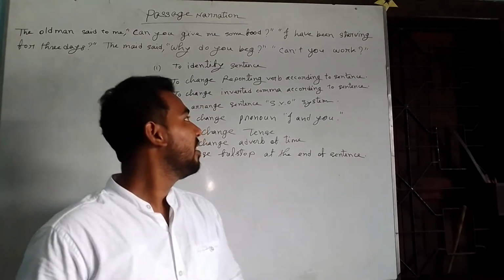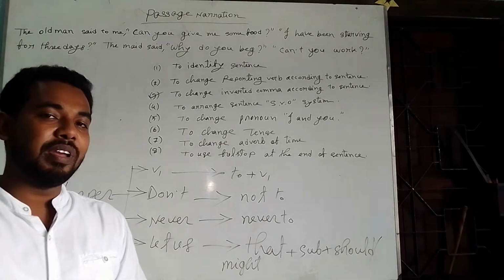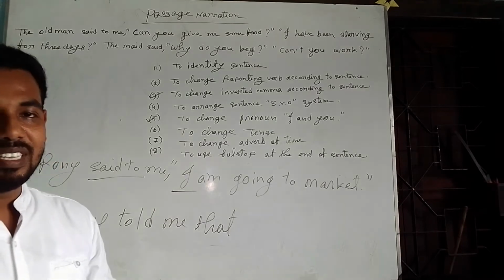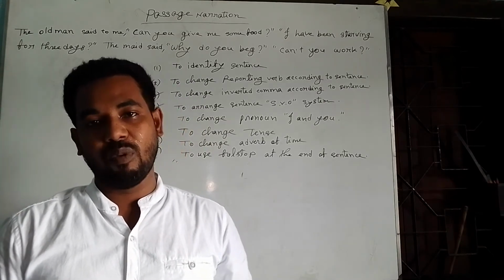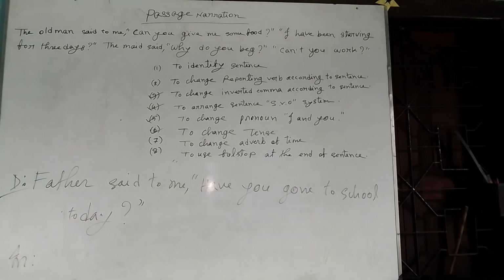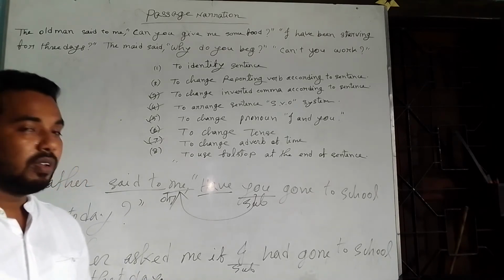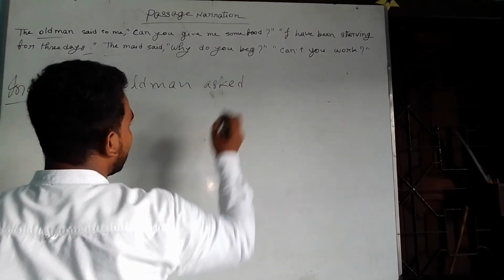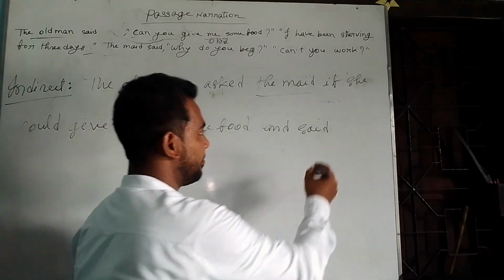Passage Narration for SSC and HSC.